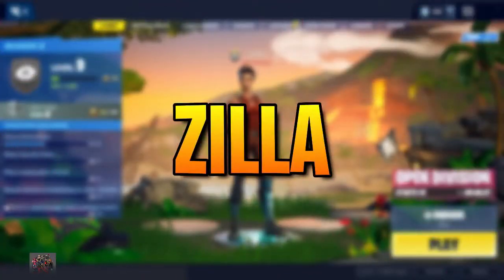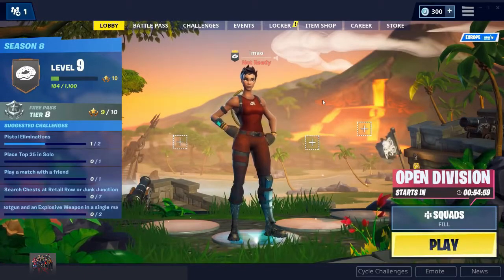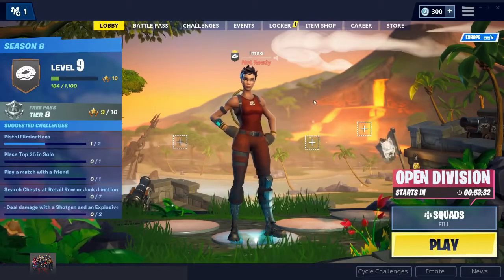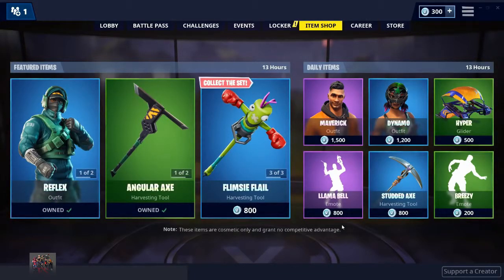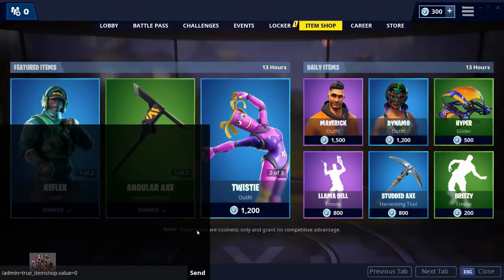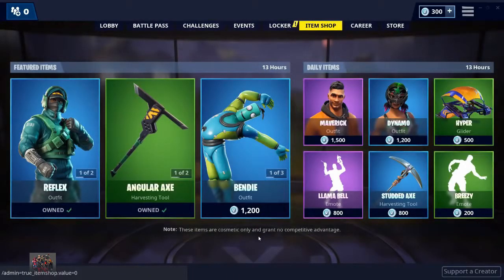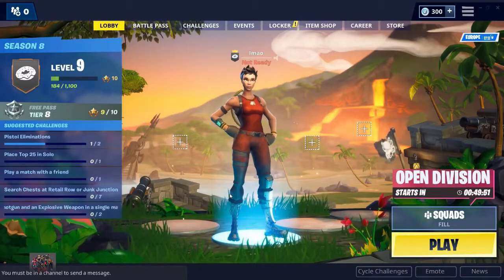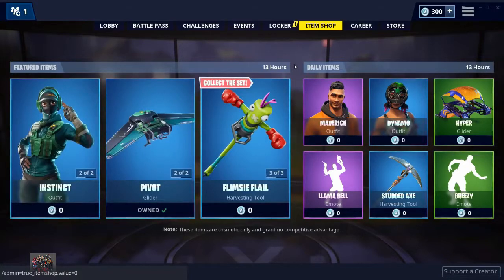Fornite - *new Leaked* 0 Vbucks Item Shop Glitch In Season 8!!! All Devices | Fortnite Battle Royale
Fornite - *new Leaked* 0 Vbucks Item Shop Glitch In Season 8!!! All Devices | Fortnite Battle Royale Season8 ps4share ps4live Vbucks SPUCCI Ninja #51

Credit:
Zilla